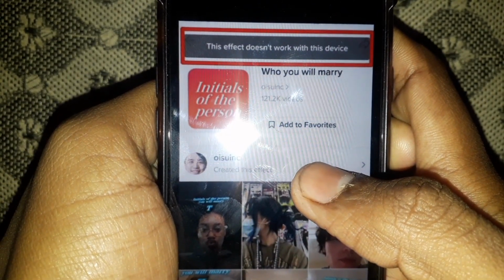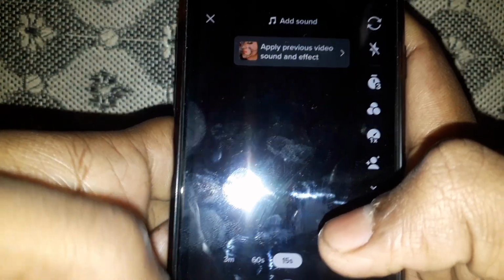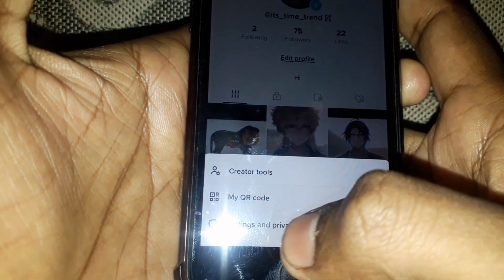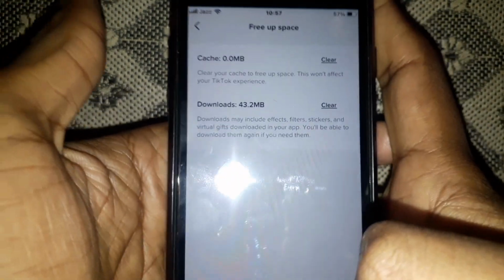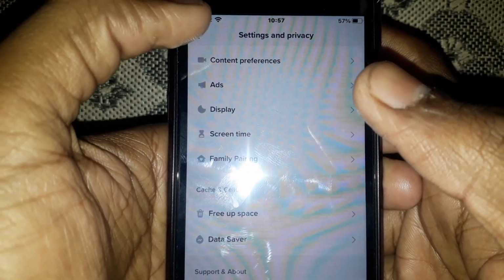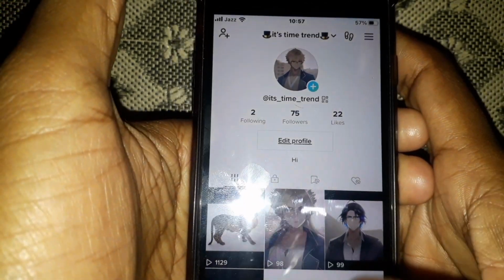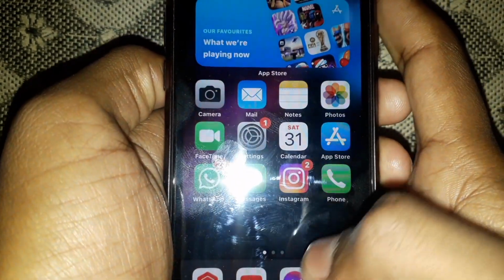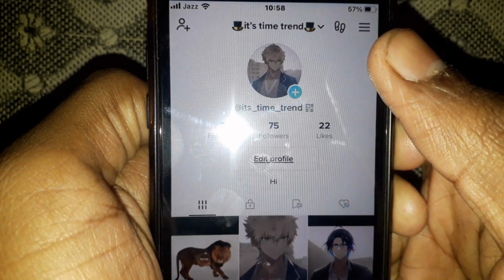This Effect Doesn't Work with This Device TikTok iPhone|This Effect Doesn't Work on Your Device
When you try a new effect on tiktok you find the error as this effect doesn't work with this device then we will help you. If you are looking for this effect doesn't work with this device tiktok iphone then you are on the right video. In this video we will tell you how to fix this effect doesn't work with this device tiktok. If you want to know how to fix this effect doesn't work with this device tiktok iphone then you ahve to watch this video completely.